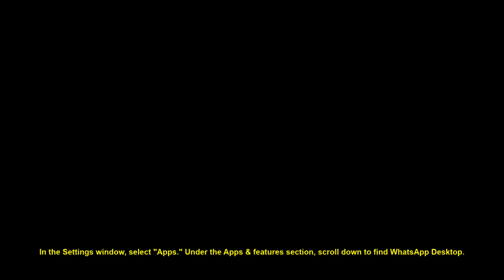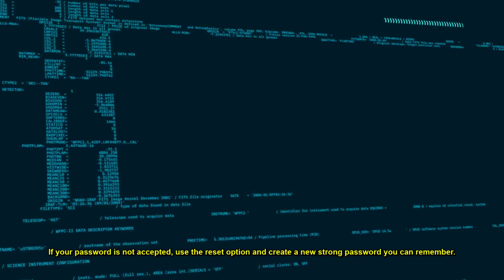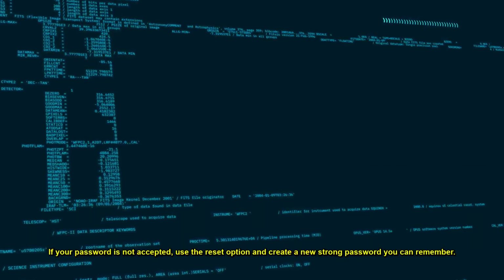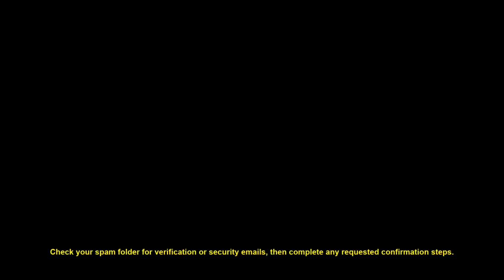How to uninstall WhatsApp Desktop on Windows - Easy Tutorial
In this easy tutorial, learn how to uninstall WhatsApp Desktop from your Windows computer effortlessly. Whether you're looking to free up space or switch to a different messaging platform, we guide you step-by-step through the uninstallation process. No technical skills required! Follow along and get your system back to optimal performance in just a few minutes.